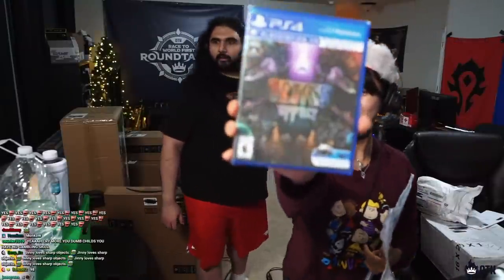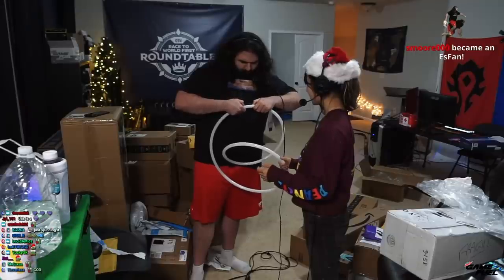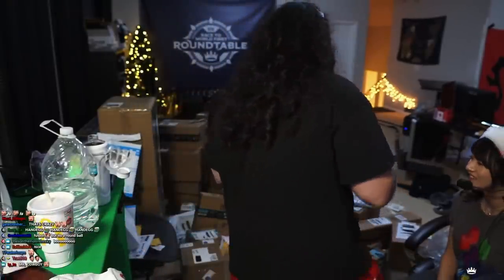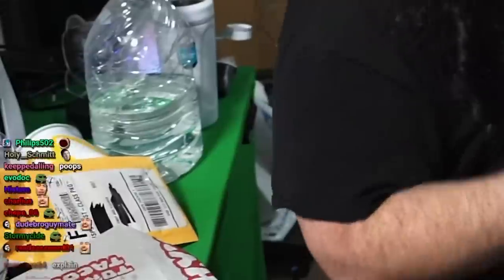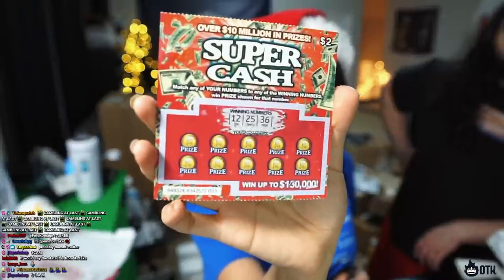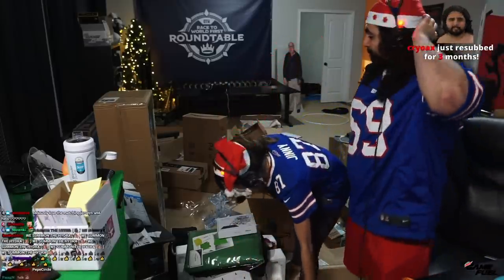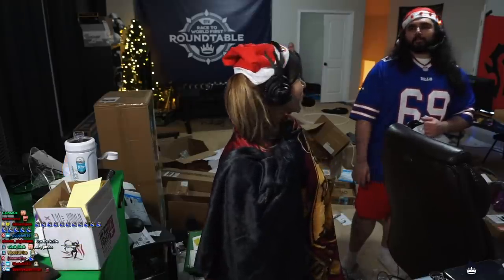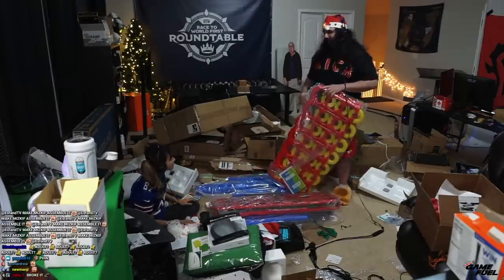Jinny and Esfand Open Christmas Presents From Viewers in Front of 26000 People | Esfand PO Box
Merry Christmas everyone! It turns out only 1/3rd of the views on my videos come from people who are subscribed, so you may not realize it but my videos might just be getting recommended to you and you're not actually subbed!

• Thanks to @Gorthax for the great editing, check out his streams